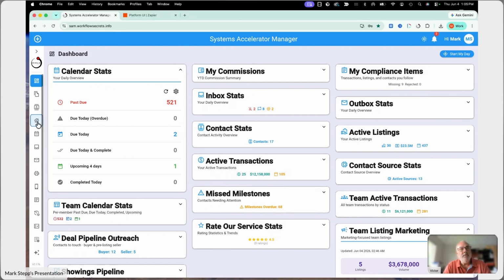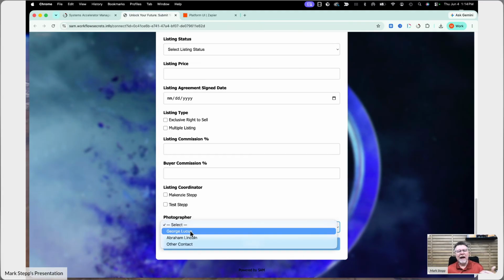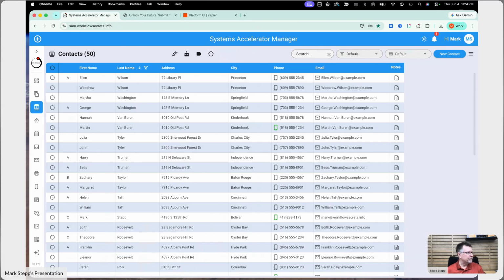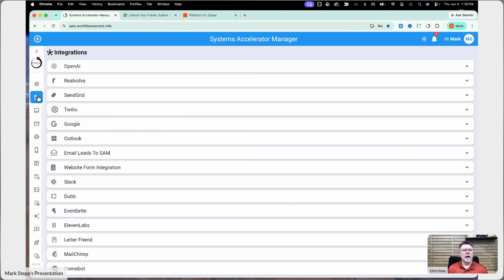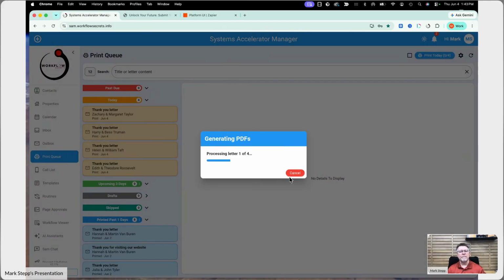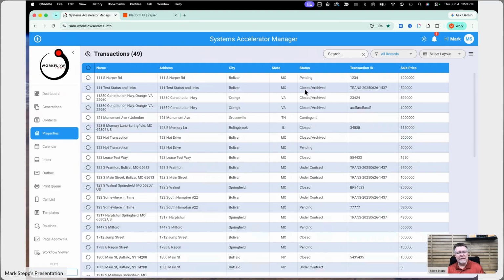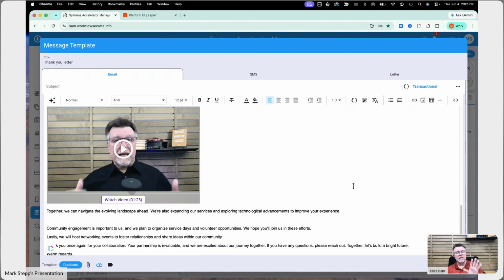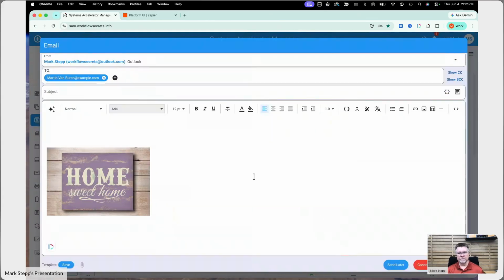Weekly Office Hours w/ Mark & Cody – Q&A, Setup, Success Sharing (Sample Data): June 4, 2026